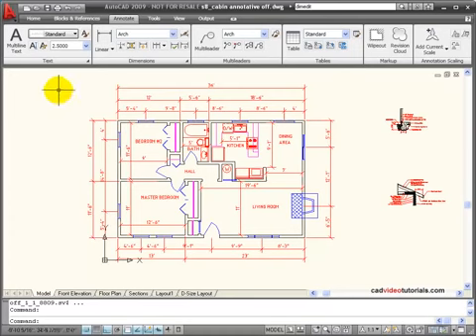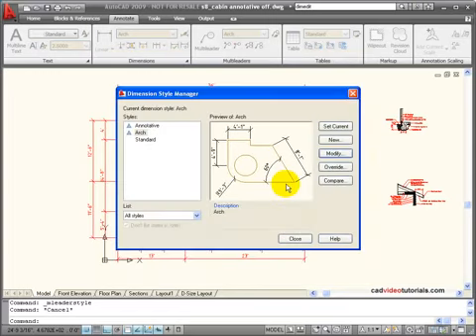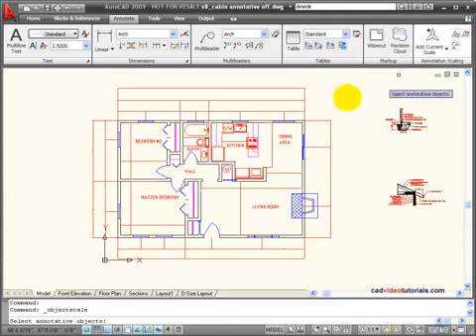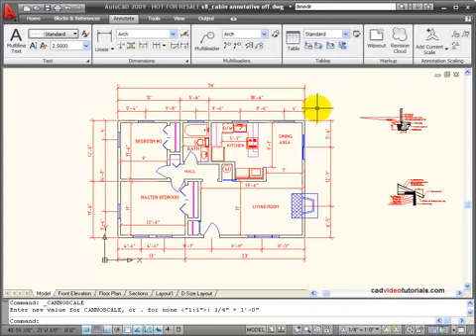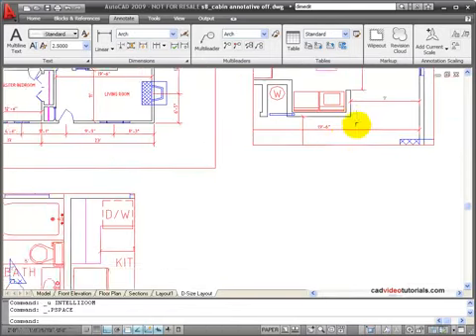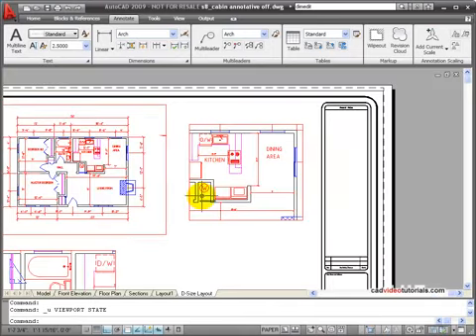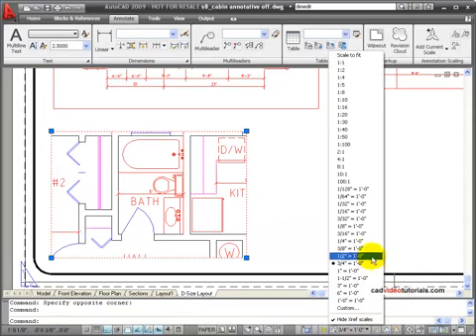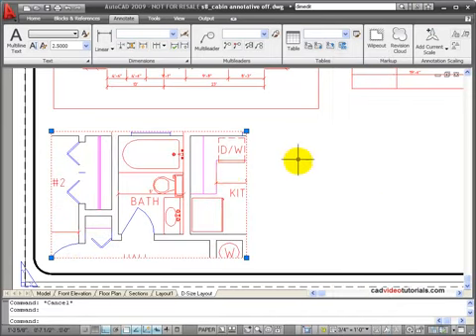AutoCAD Tutorial Applying Annotation Scales to an Existing Drawing